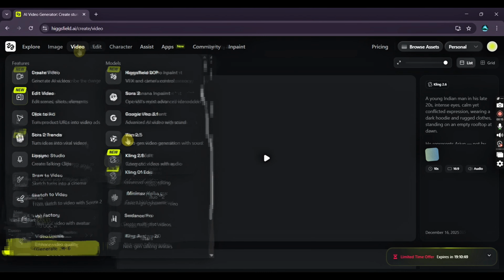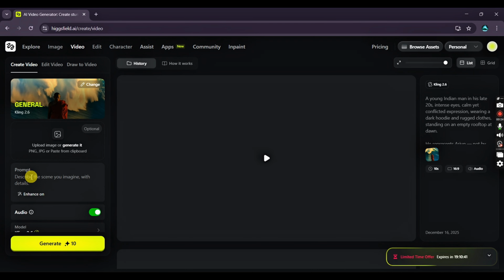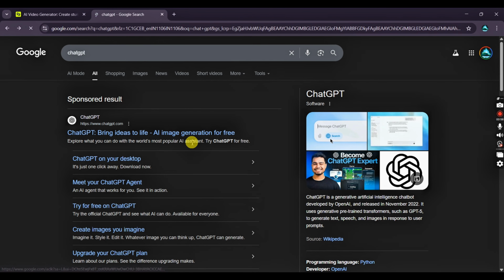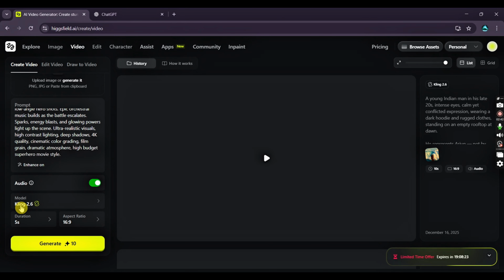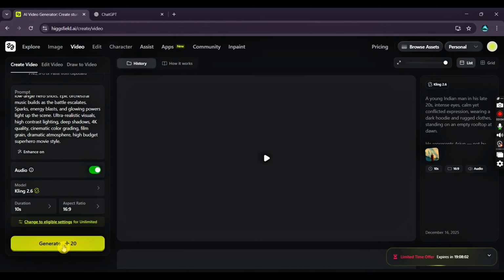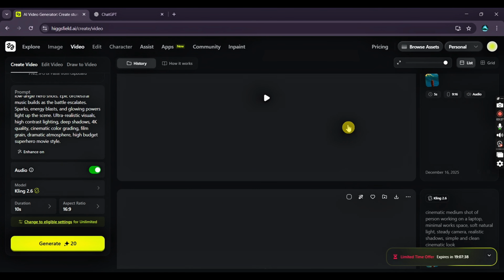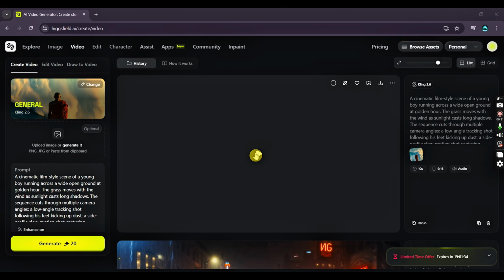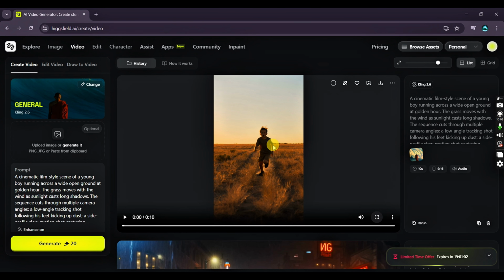Higgsfield Kling 2.6 Audio Explained | Create AI Videos with Voice in One Click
This is a promotional video made in collaboration with Higgsfield AI.

In this video, I am showing how to use Higgsfield Kling 2.6 Audio to create AI-generated videos with built-in voice, sound, and visuals — all in one click.

Higgsfield Kling 2.6 Audio is a new update that allows creators to generate complete scenes with synchronized visuals, ambience, and voice without any extra plugins or editing tools. You can create cinematic videos, storytelling scenes, tutorials, and more directly inside the Higgsfield.ai website.

In this video, I demonstrate my full workflow on Higgsfield.ai and show how anyone can create AI videos using just a laptop or phone. This tool is especially useful for content creators, filmmakers, educators, and marketers who want fast and high-quality video generation.

Higgsfield also offers UNLIMITED Kling 2.6 Audio generations, which makes it very powerful for creators who want to experiment and create more content without limits.

Higgsfield, Kling 2.6 Audio, AI video generation, cheapest AI platform, AI video with voice